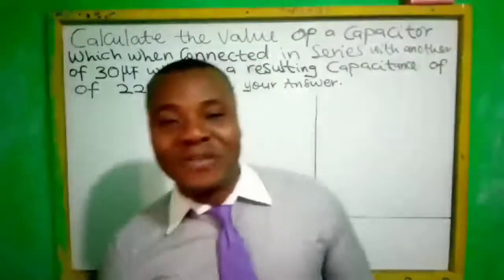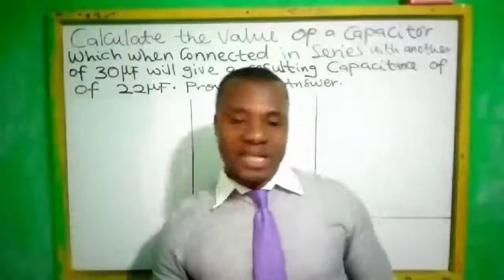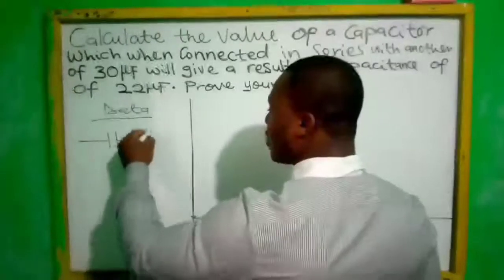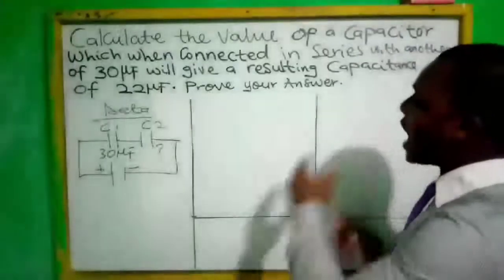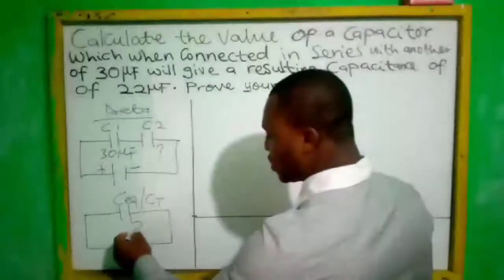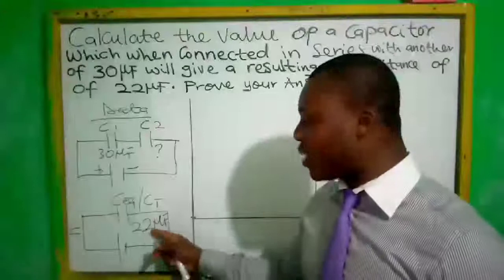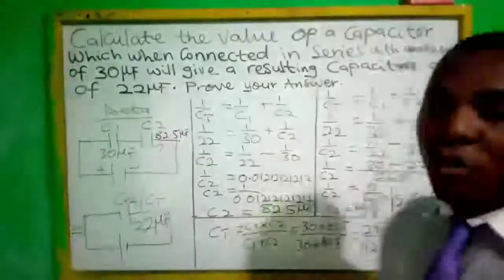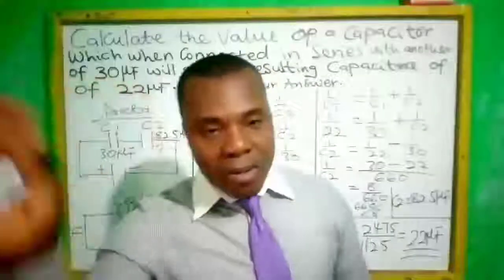UNKNOWN CAPACITOR SERIES CALCULATION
CALCULATE THE VALUE OF A CAPACITOR WHICH WHEN CONNECTED IN SERIES WITH ANOTHER 30µF WILL GIVE A RESULTING CAPACITANCE OF 22µF. PROVE YOUR ANSWER.